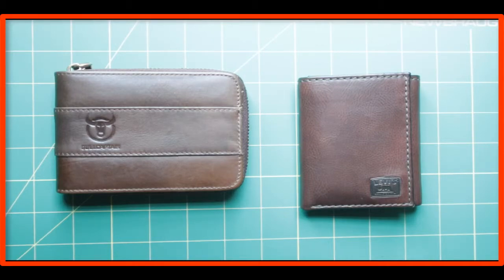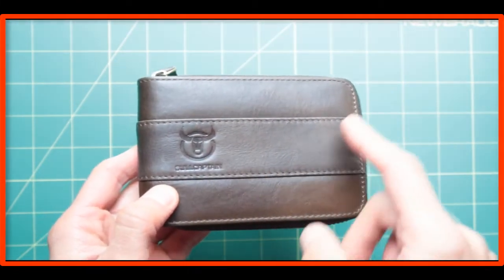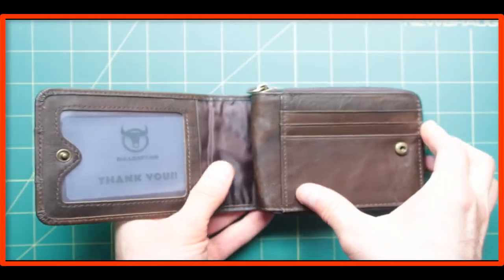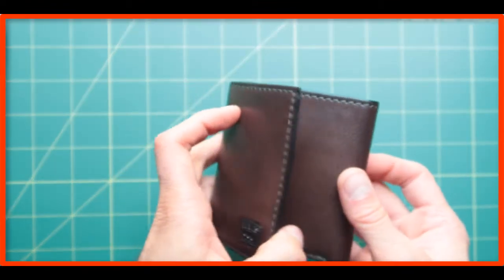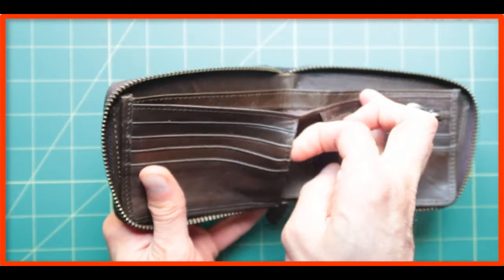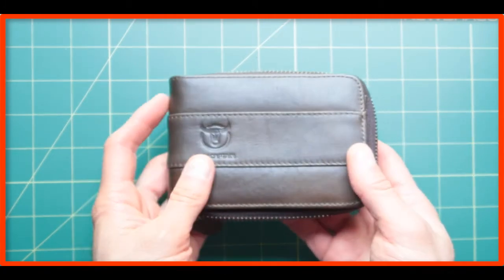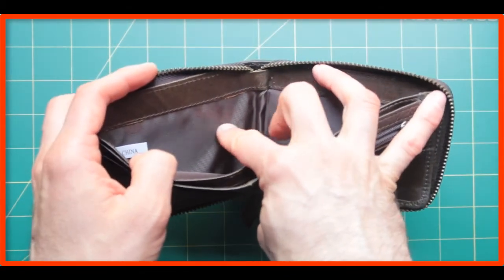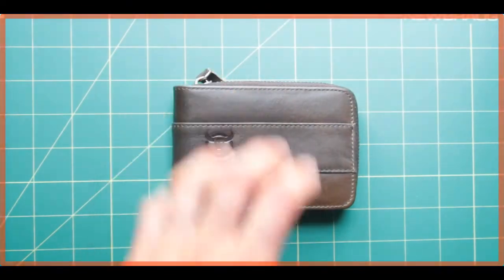Bullcaptain Zip Wallet RFID Blocking Leather Wallet Review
Was in the market for a cool new Wallet. I needed one that zips so my contents do not easy spill out but is this going to become my new official wallet? lets find out in this video review and testing